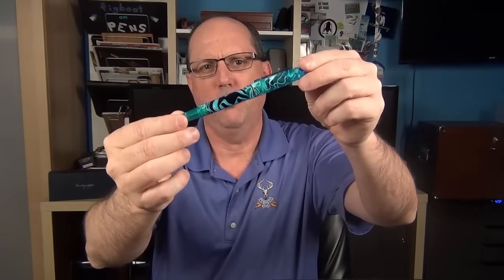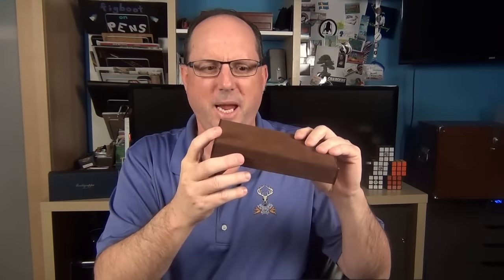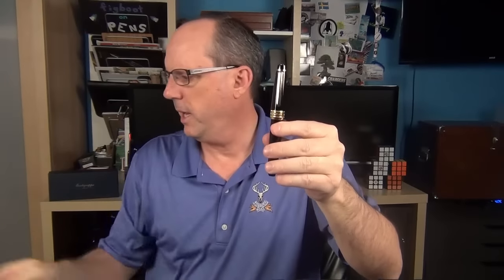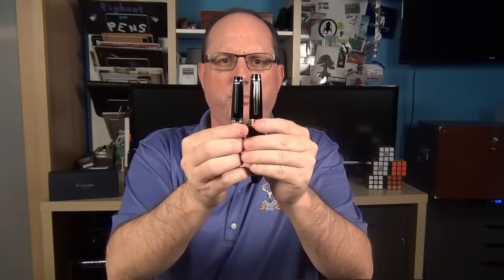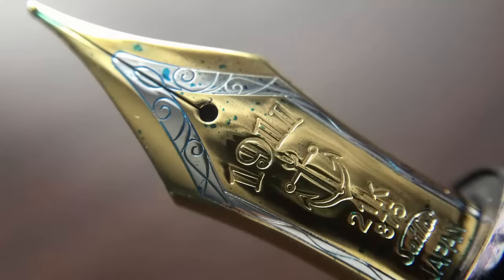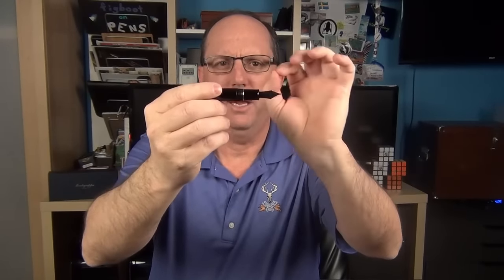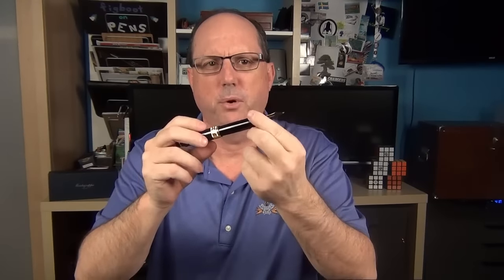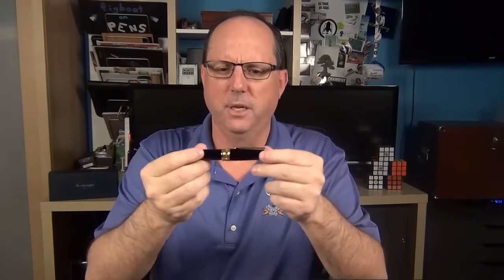Sailor King of Pen Pro Gear Review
A review of the Sailor King of Pen Pro Gear